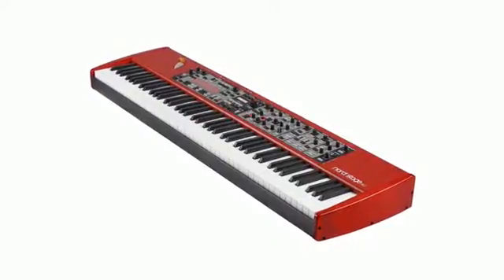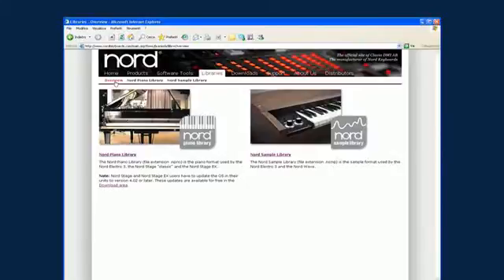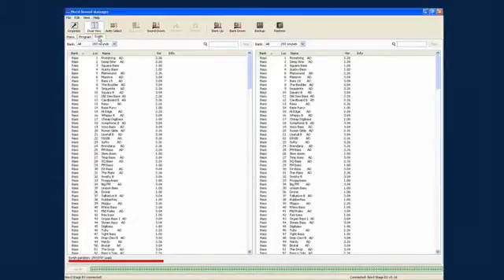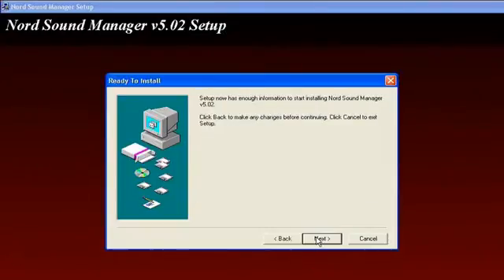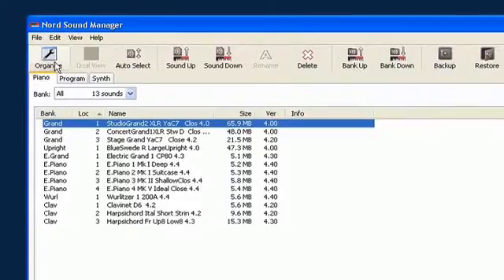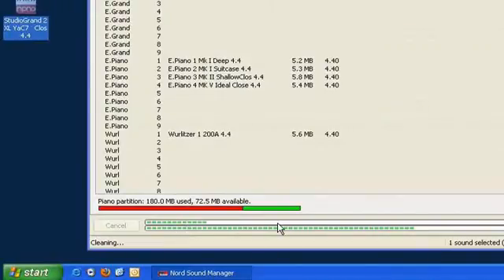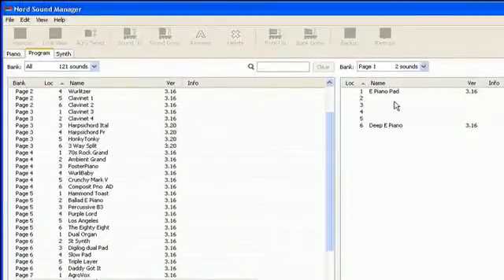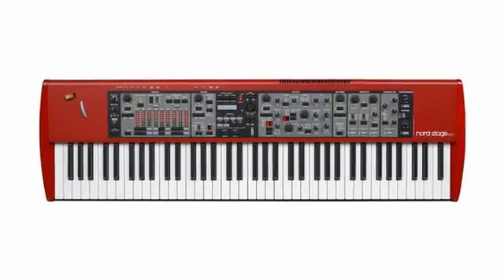Installation and Library Management Walkthru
Walkthru of the Installation of the Nord Sound Manager & Managing the Nord Piano Library